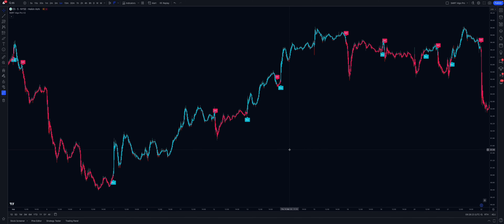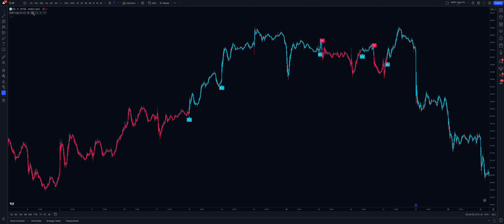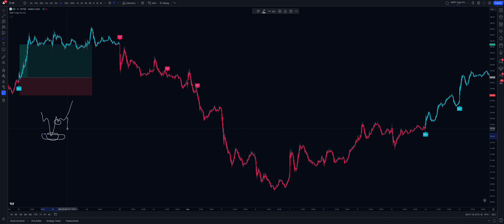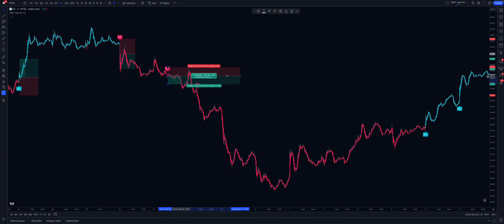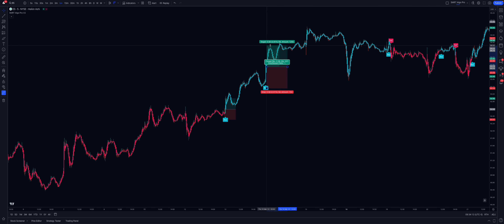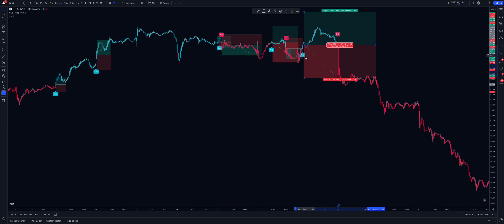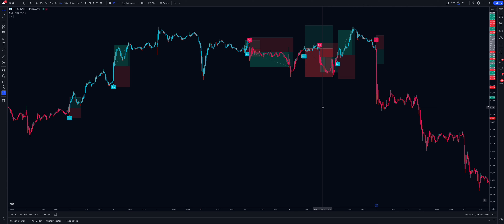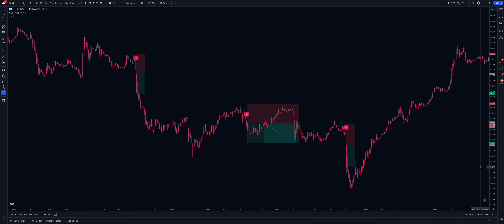5 Minute Futures Scalping Strategy (High Winrate)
TradingInvestingEntrepreneurEquitiesForexFXStock InvestingFinancial AdviceHow To Make Money TradingMake Money OnlinePassive IncomeTrading Financial MarketsForex CFD TradingStock Market TradingFX And CFD TradingCFD Day TradingDay TradingSwing TradingTrading
Profitable indicators for trading
Biggest mistakes made with indicators
How to use indicators
Lux algo
Technical analysis for Forex
Technical analysis for trading
"5 minute scalping strategy"
"scalping trading strategy pdf"
"1 minute scalping strategy"
"profitable forex scalping strategy"
"best scalping indicator mt4"
"scalping strategy india"
"price action scalping pdf"
"forex price action scalping strategy"
"5 min price action scalper system"
"price action scalper ea"
"candle scalping strategy"
"price action 15 min"
"master scalping pdf"
"forex 15 min scalping strategy"
"1 minute scalping strategy pdf"
"simple scalper hfx"
"forex scalping profits"
"5 minute scalping strategy pdf"
"option scalping tool by siva"
"best scalping indicator in tradingview"
Supply demand indicator
Supply demand strategy
supply and demand trading strategy
tradingview supply and demand
smart money concepts trading strategy
"ysg scalper indicator"
"1 minute scalping indicator"
"scalping zerodha"
"simple scalper im academy"
"warrior trading scalping"
"rty scalping"
"simple scalper strategy"
"forex trading profitable strategy"
"btc scalping strategy"
"powerful 1 min scalping system"
"best forex pairs to scalp 2020"
"scalping trading india"
"scalp trading forex"
"scalping trading quora"
forex trend finder indicator
that actually work
trading system